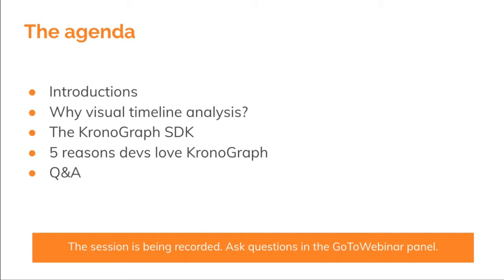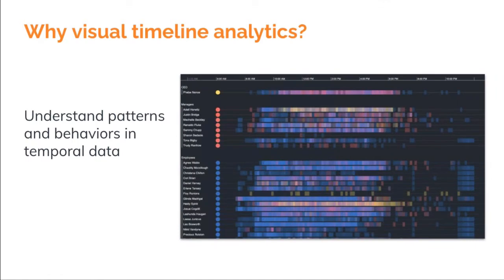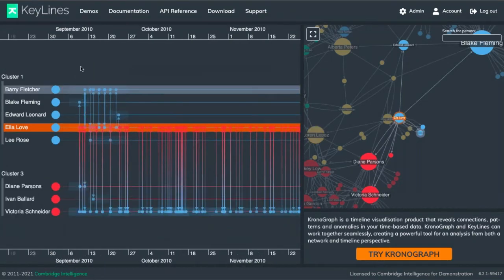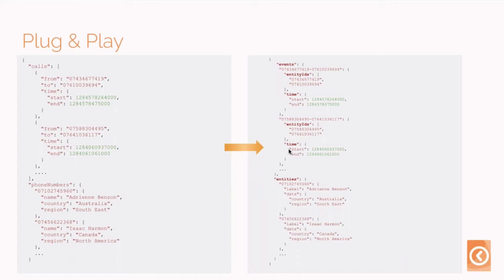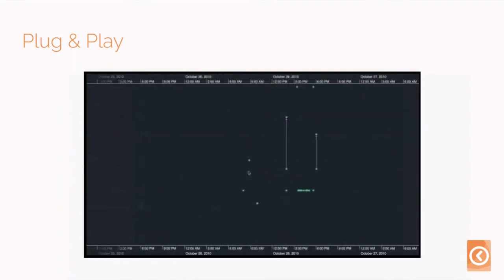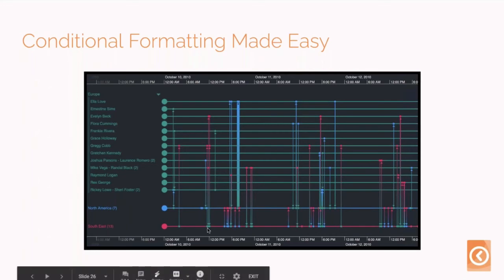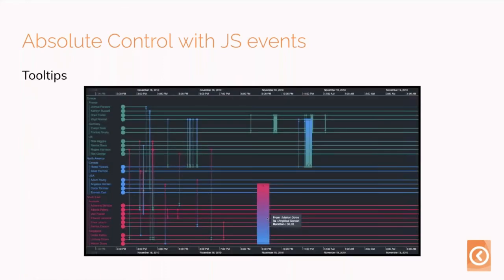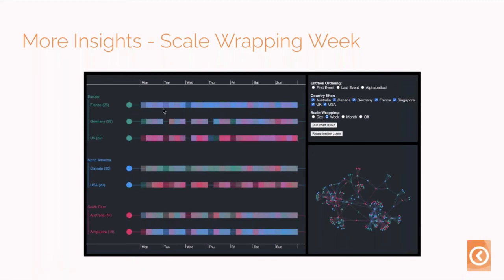Visual timeline analysis for your graph visualization apps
If you're new to timeline analysis, find out what KronoGraph can do for you

Visual timeline analysis is a powerful way to make sense of events over time, revealing how they unfold and the connections between them.

In this session, we take a closer look at KronoGraph, our timeline visualization tool, and how it helps you build visual timeline analysis components for your graph applications.

What is KronoGraph?
KronoGraph is a JavaScript software development kit (SDK) for building interactive timelines. You do this by creating timeline visualization components that are easily embedded in your own web applications.

With its heatmap view and intelligent data aggregation, KronoGraph scales beautifully whether you have ten events in your timeline visualization or 100,000.

With an SDK site full of practical resources and the team behind KronoGraph’s development on hand to offer support, you’ll quickly create timeline visualization applications that’ll help users understand the most complex event sequences.